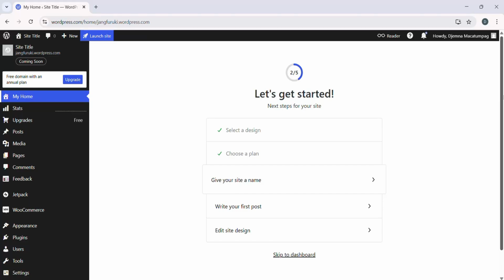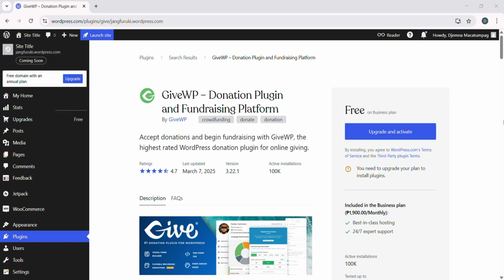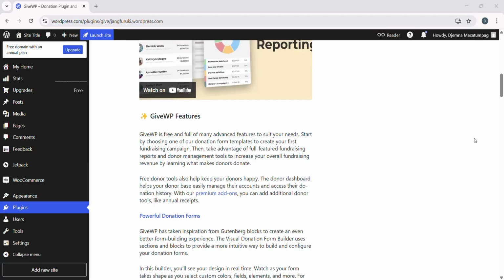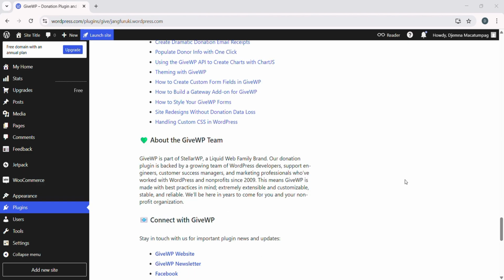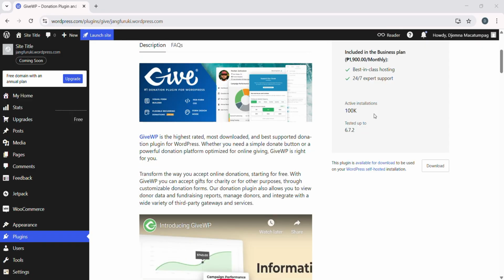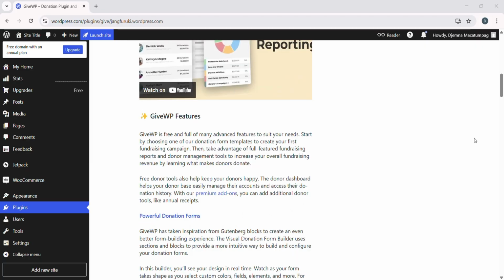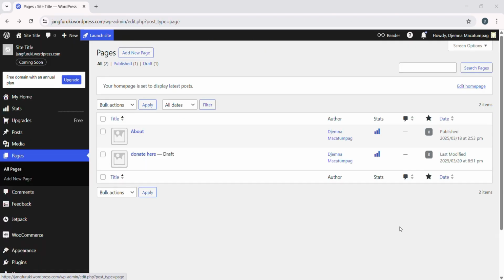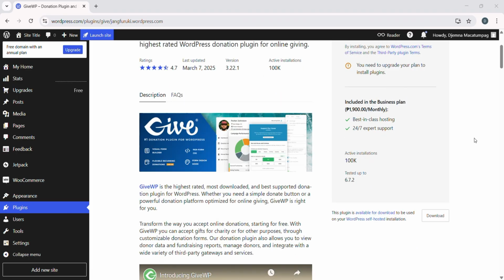How to Accept Donations on WordPress Website for Free | GiveWP Tutorial 2026